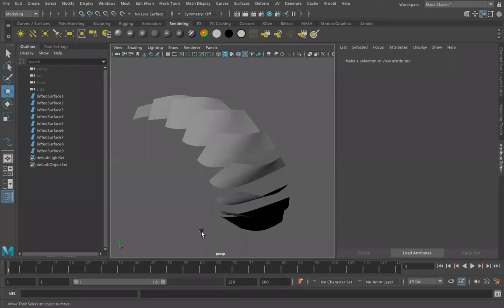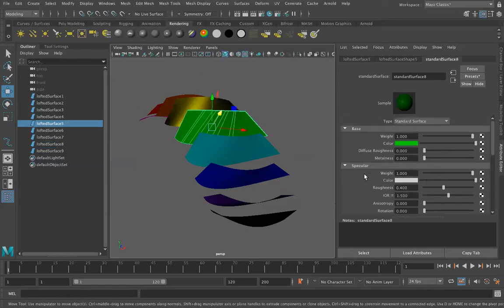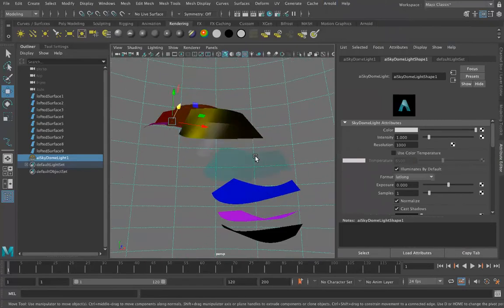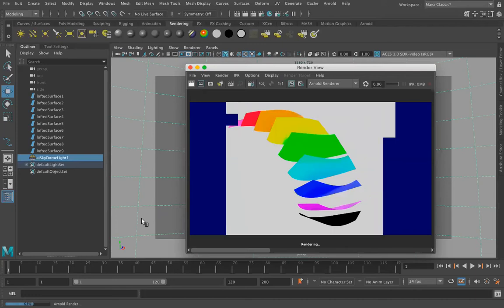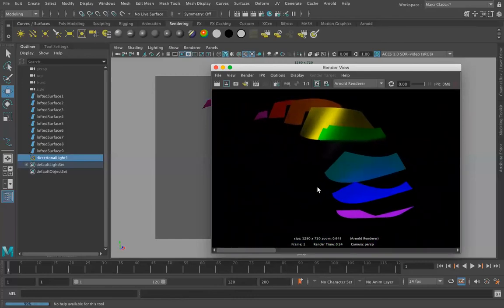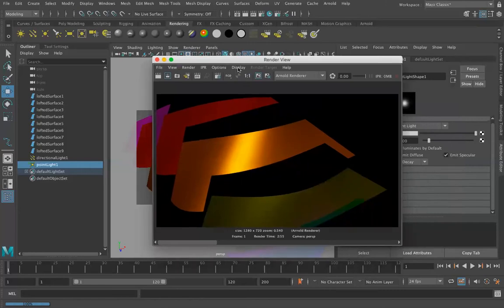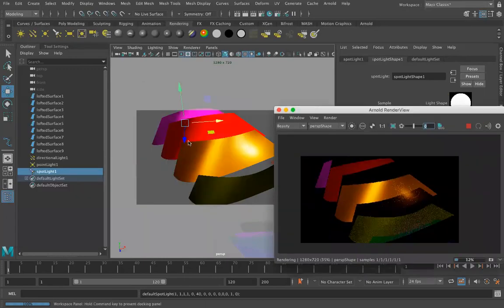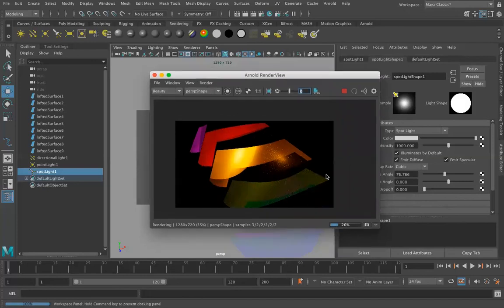3D Modeling 1-10: Lighting Continued and Arnold Render View